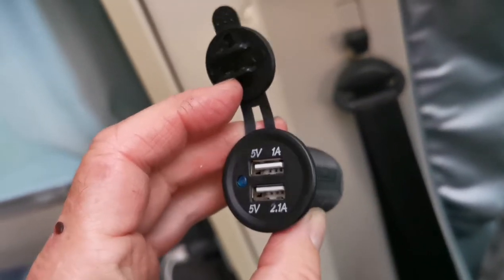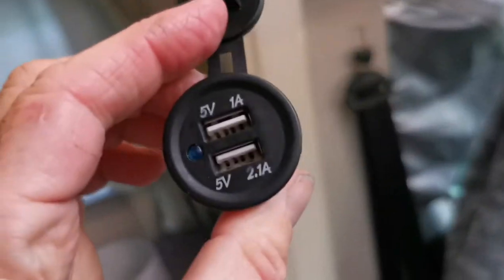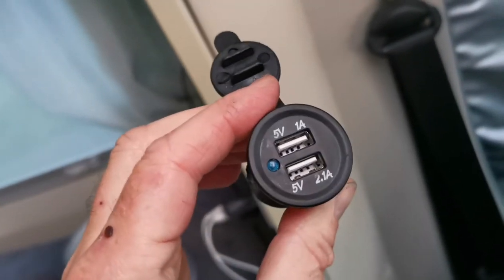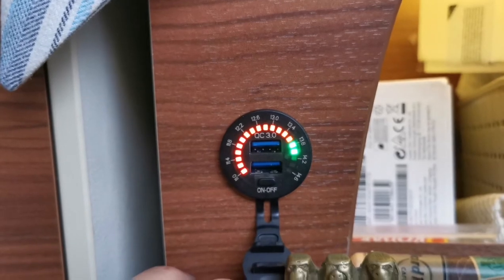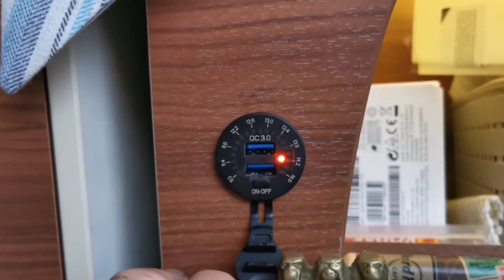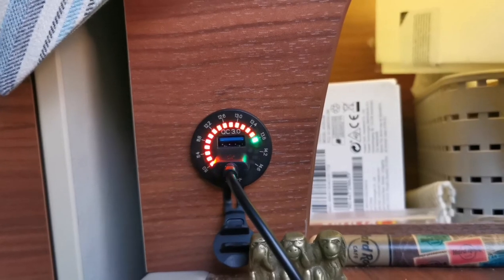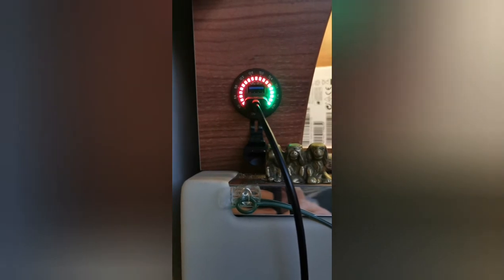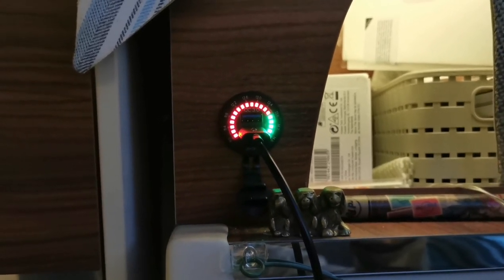USB charger/battery monitor.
USB 3 charger and battery monitor.